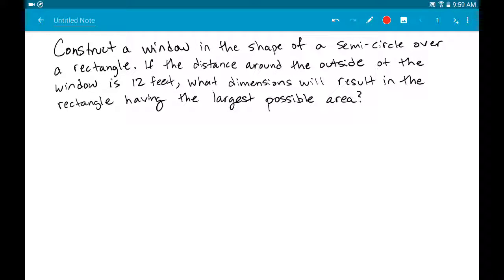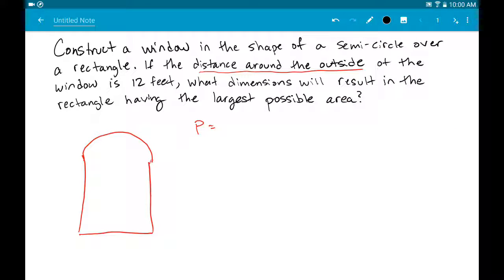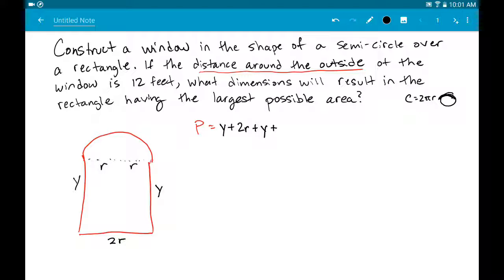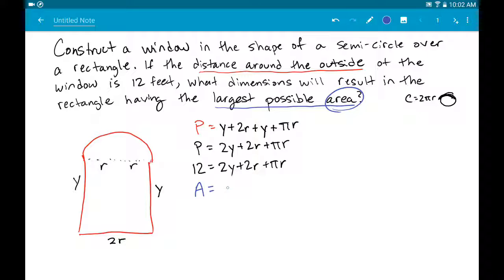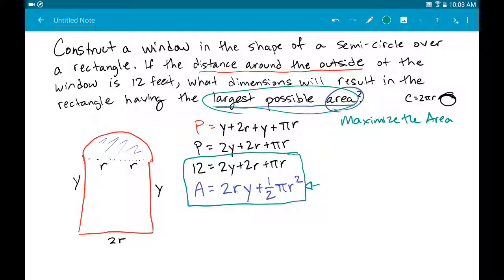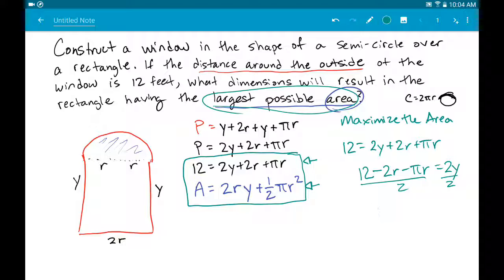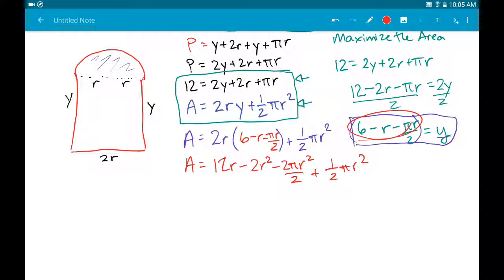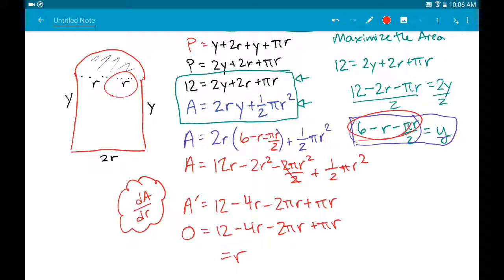Maximize the Area example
Optimization, application of derivative